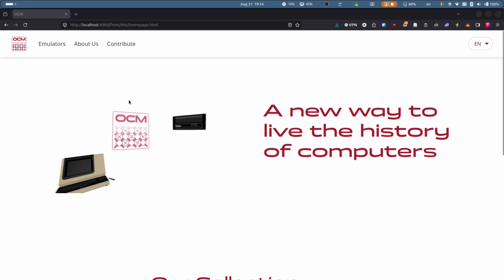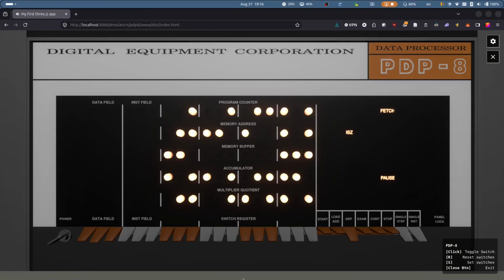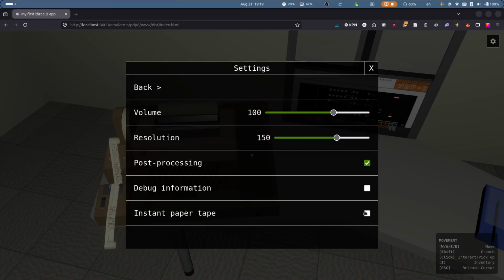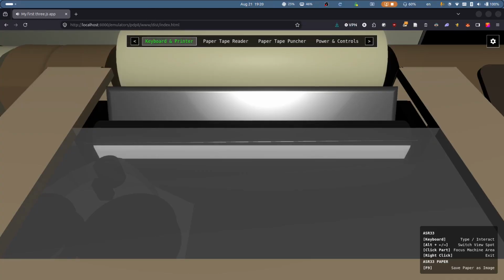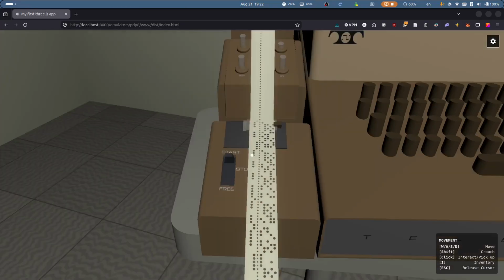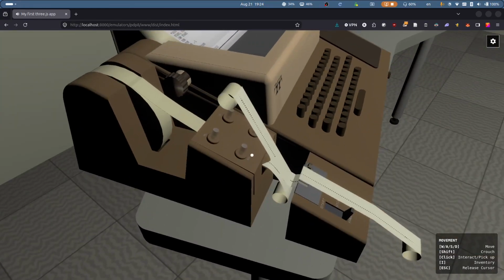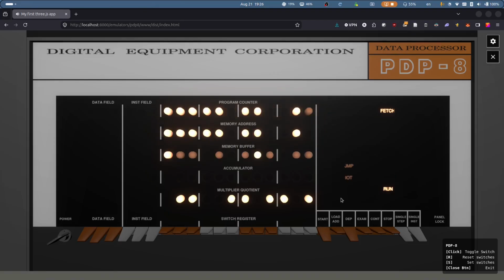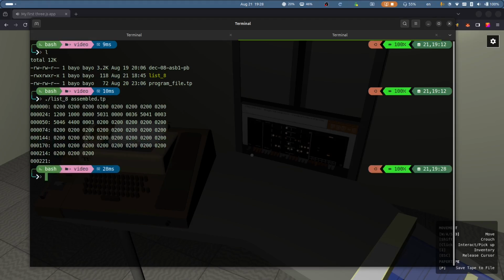What Programming Looked Like in 1965 [PDP-8]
In this video I use my 3D emulator (that will soon be published) to assemble and run a PDP-8 program. From ASCII to OPCODES.